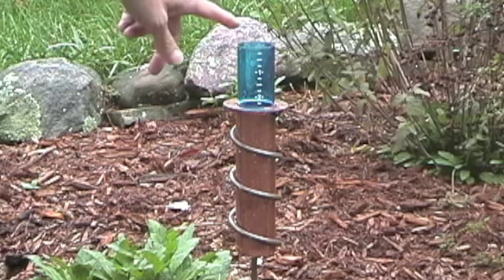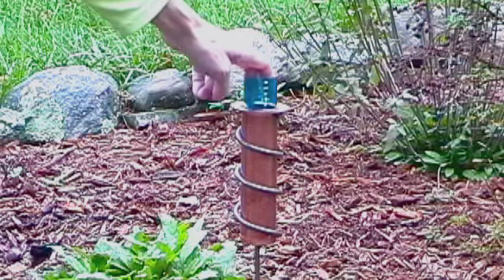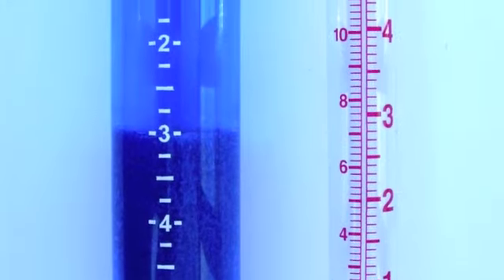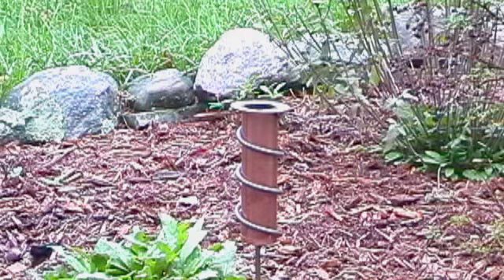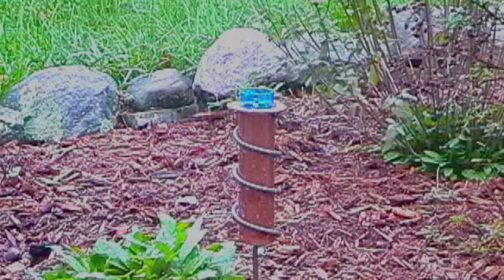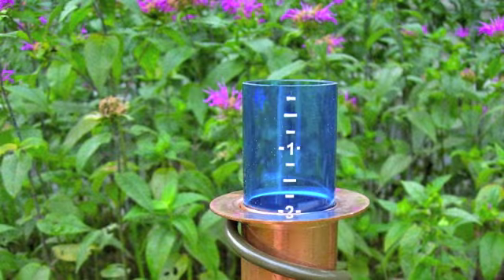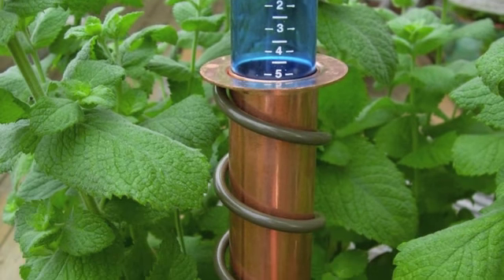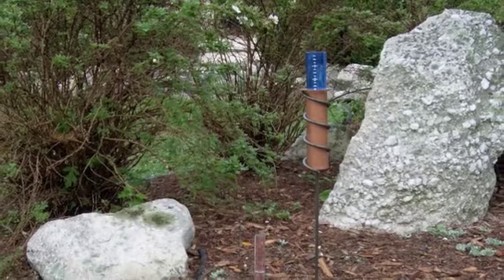World's Coolest Rain Gauge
The World's Coolest Rain Gauge is a new twist on a classic device. It's a floating rain gauge, based on the Archimedean principle of water displacement. It's practical, fun...and very cool.